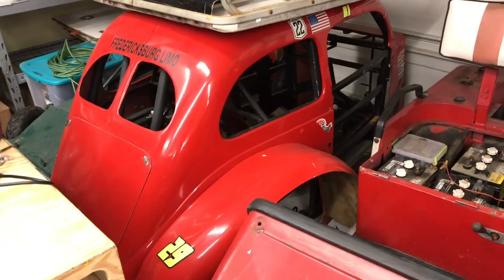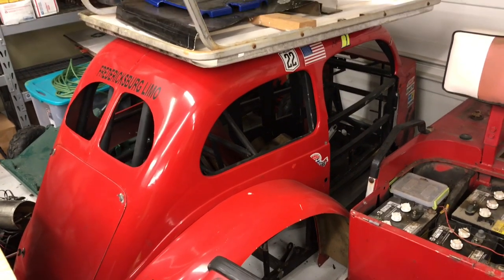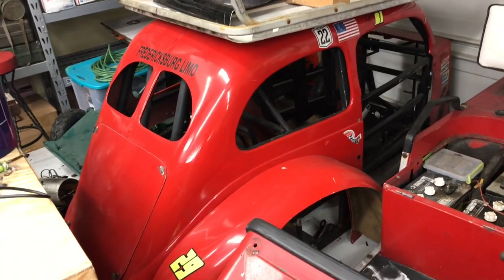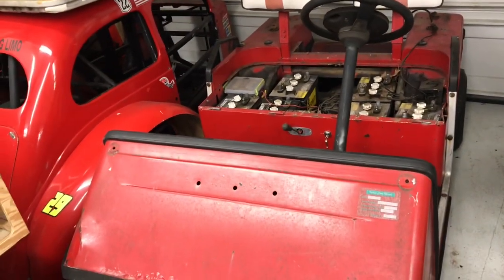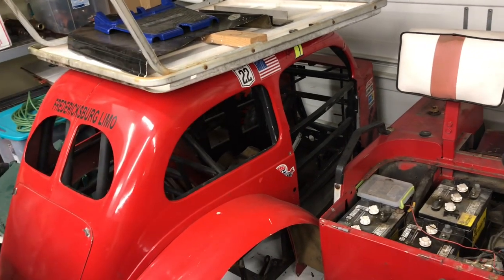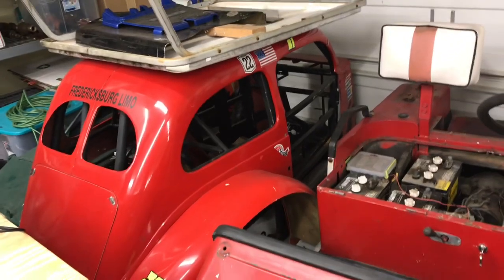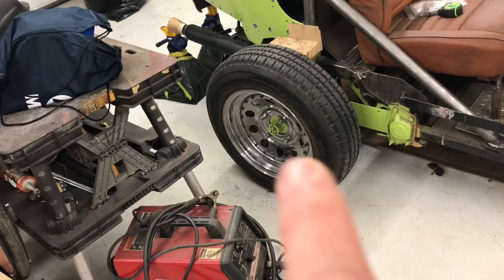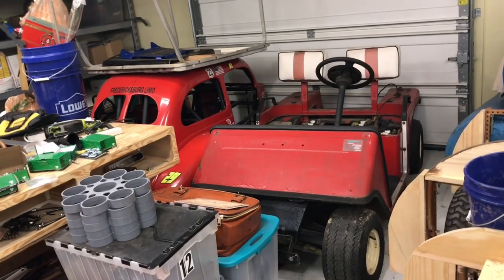VLOG 34: '37 Ford (mini) Steampunk electric hot rod project